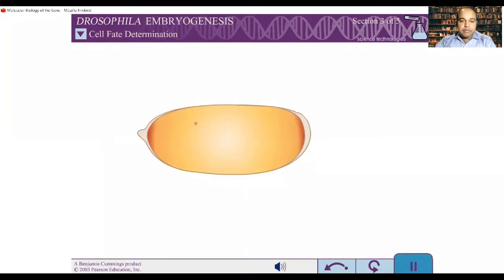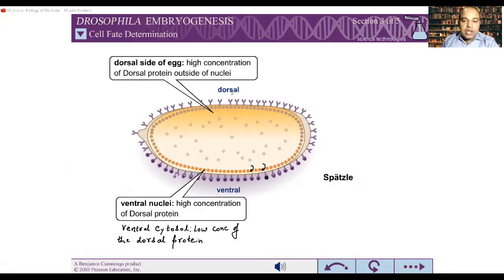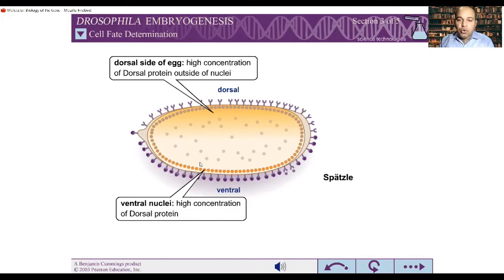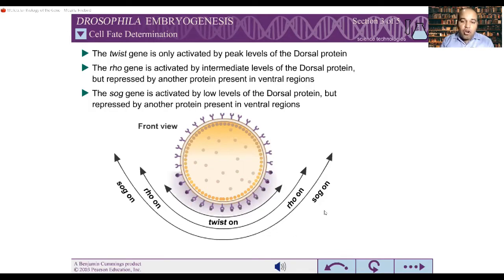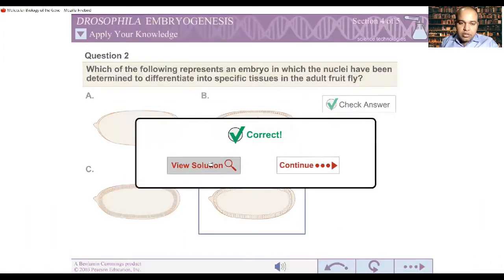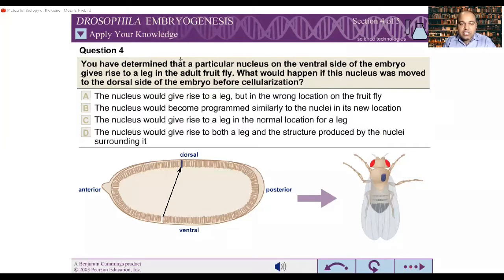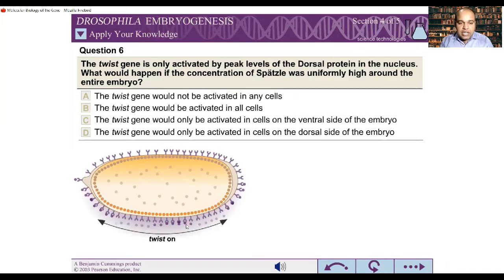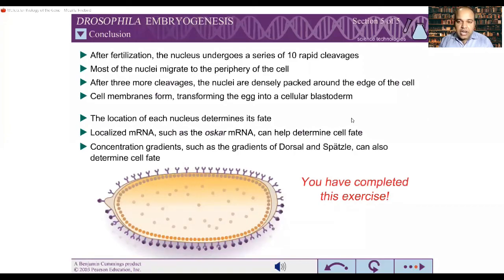D Melanogaster L2